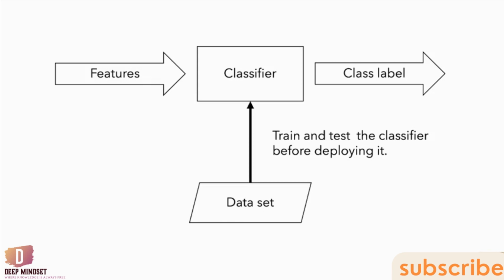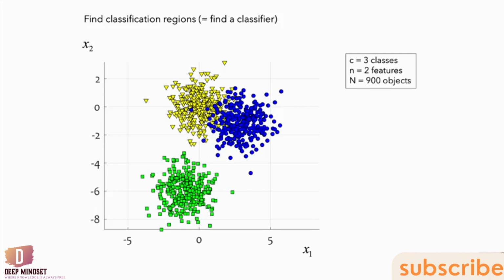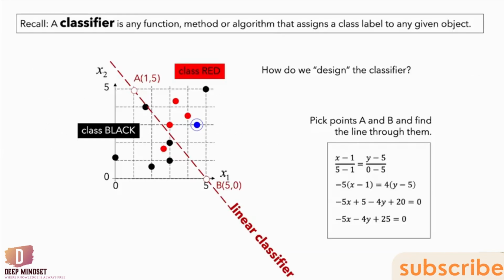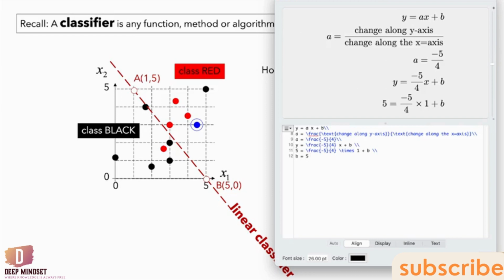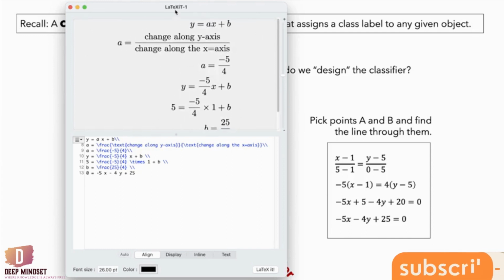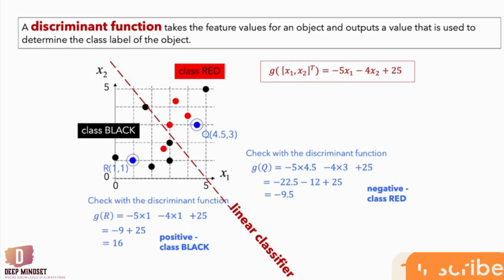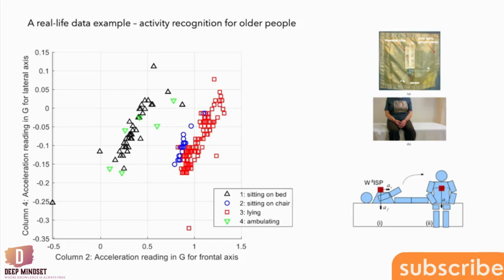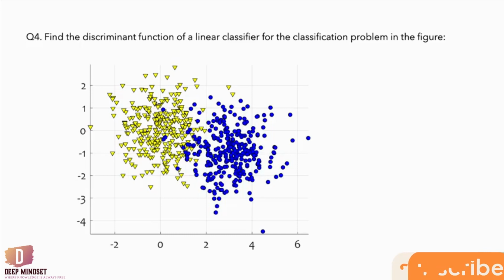ML - Lecture 1- Classification regions and discriminant functions | Machine Learning Tutorial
In this video, we will dive into the concept of classification regions and discriminant functions. We will start by discussing the basics of classification and how it plays a critical role in machine learning and data analysis. From there, we will explore how classification regions and discriminant functions can be used to accurately classify data points based on their characteristics.

We will also examine the different types of discriminant functions, including linear and quadratic discriminant functions, and learn how to use them to create decision boundaries that can separate different classes of data points.

Throughout the video, we will provide examples and visual aids to help you understand the concepts better. By the end of this video, you will have a solid understanding of classification regions and discriminant functions and how they can be applied to real-world data analysis problems.

Whether you are a beginner in machine learning or an experienced data scientist, this video is an excellent resource to enhance your understanding of classification techniques. So, grab a cup of coffee and join us as we explore the exciting world of classification regions and discriminant functions.

Classification boundaries
Discriminant analysis
Decision boundaries
Machine learning classification
Supervised learning
Linear discriminant analysis
Quadratic discriminant analysis
Support vector machines
Logistic regression
Naive Bayes classification
Multiclass classification
Pattern recognition
Statistical learning theory
Discrimination power and accuracy
Optimization of classification algorithms